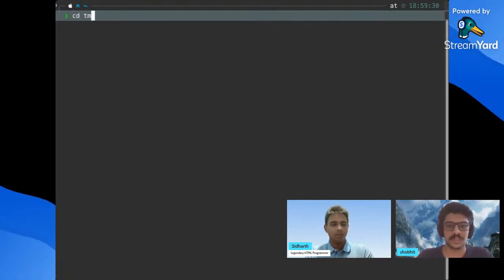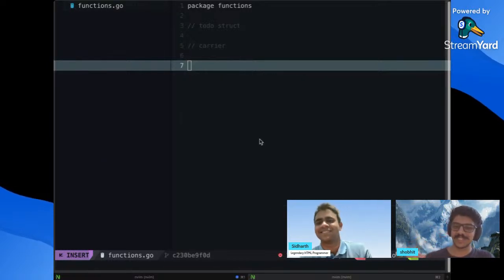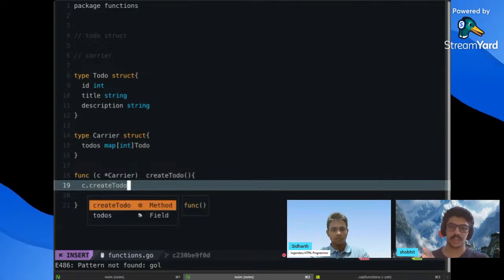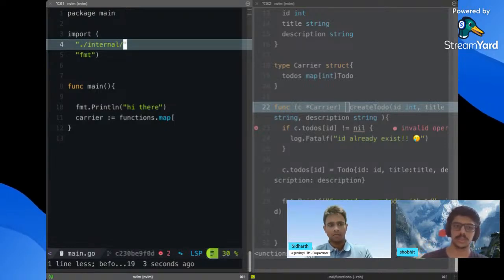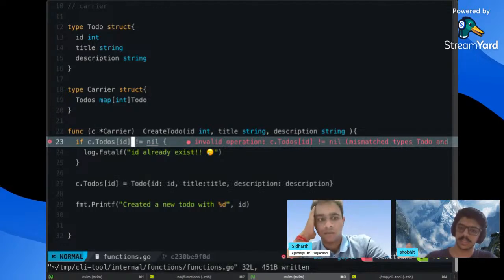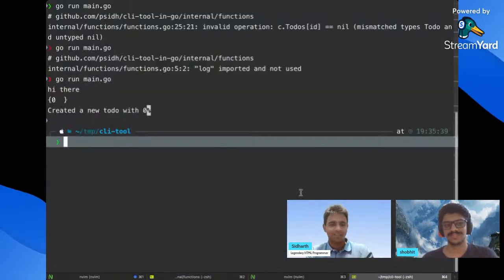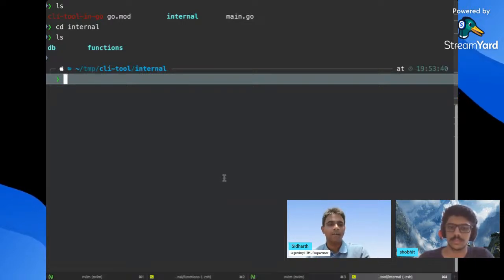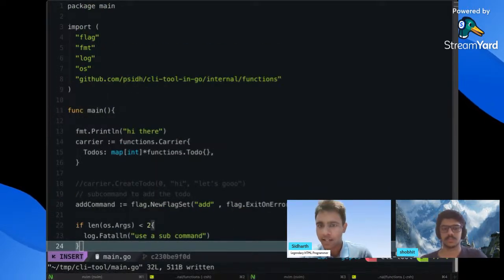🚨 EP 2 | Building the Tool | Getting Started with Golang | feat. NeoVim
In Episode 2, we dive into building an awesome tool using Go (Golang) from scratch! We'll guide you through the setup, configuration, and fundamentals needed to get started with Go development.